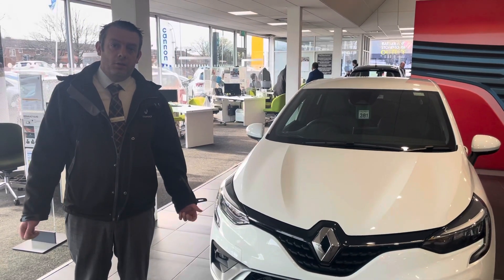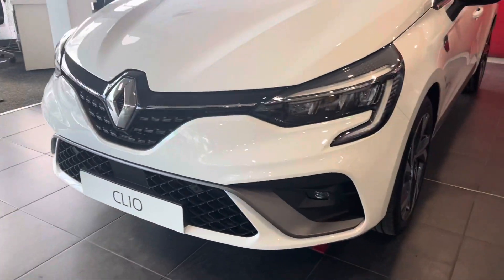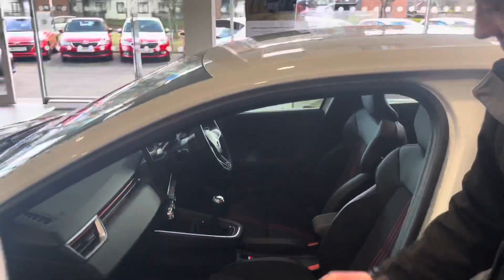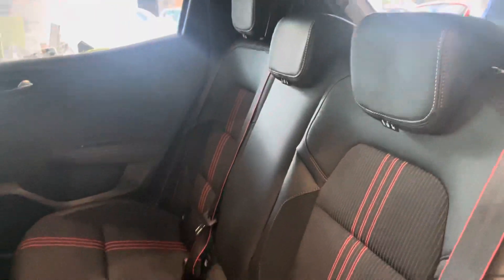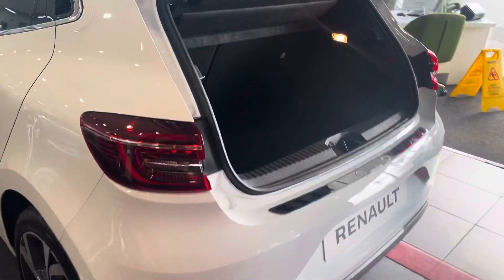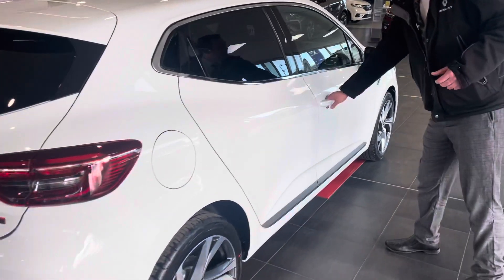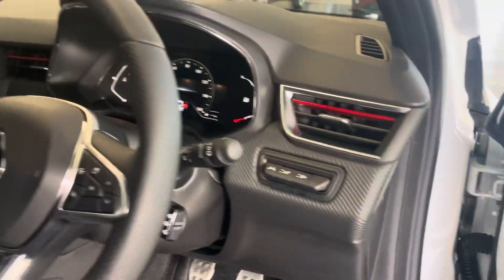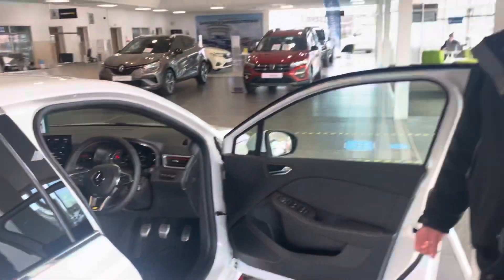Renault Clio RS Line Tce 90